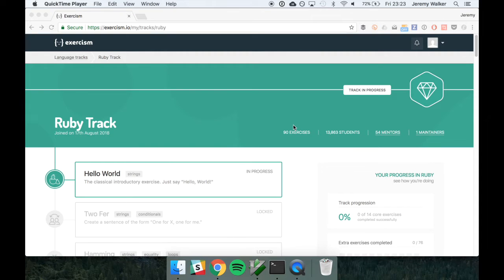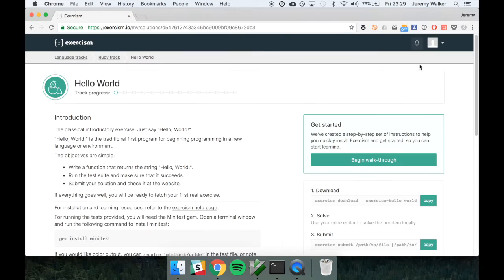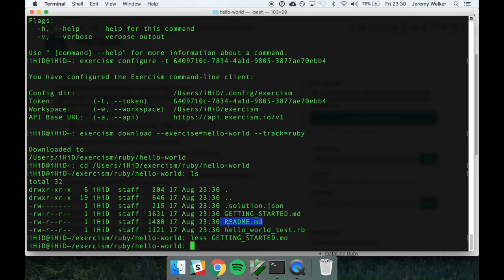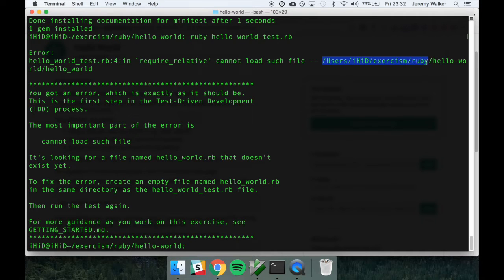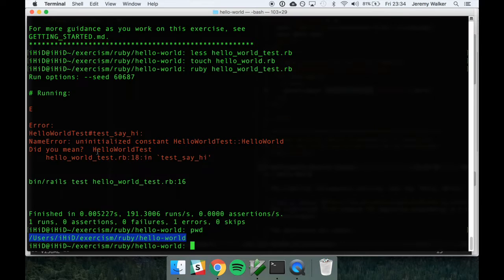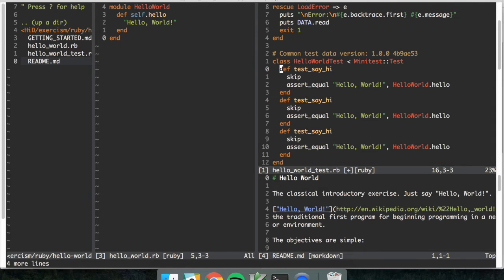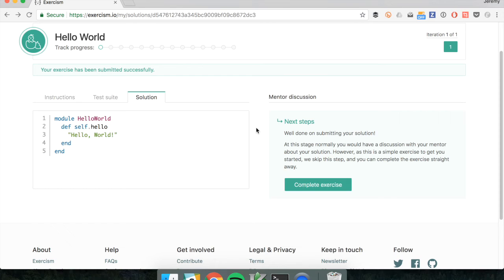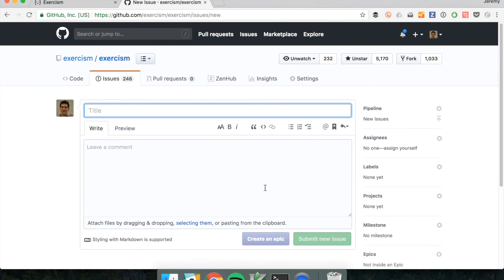Getting started with Ruby on Exercism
In this short video we'll talk you through getting started with the Ruby Track on Exercism and show you how to complete the first Hello World exercise.